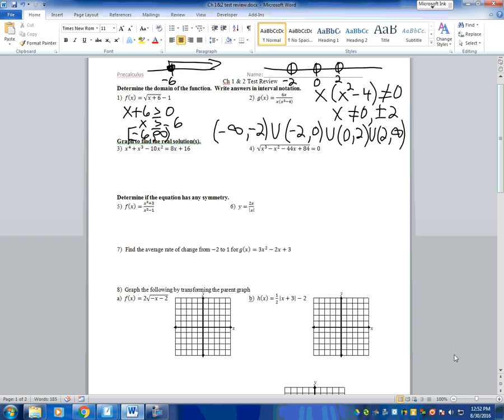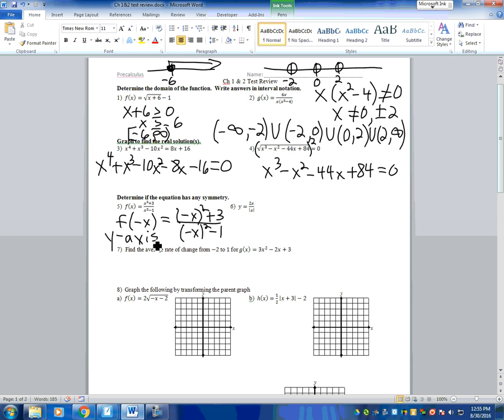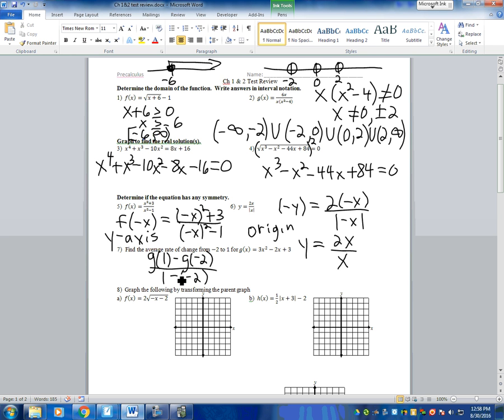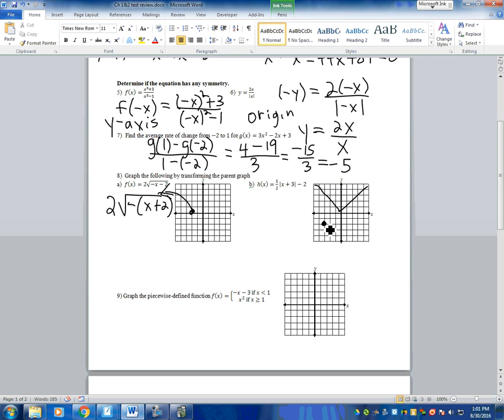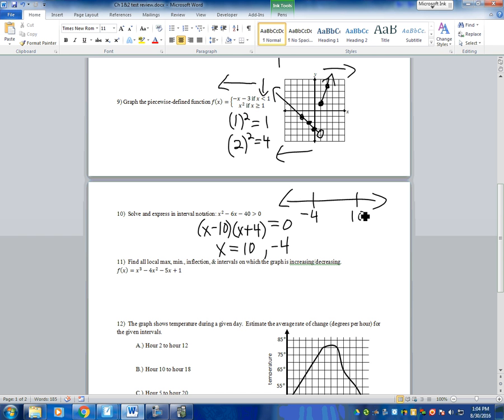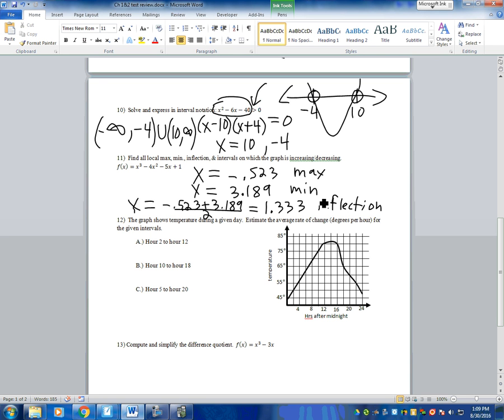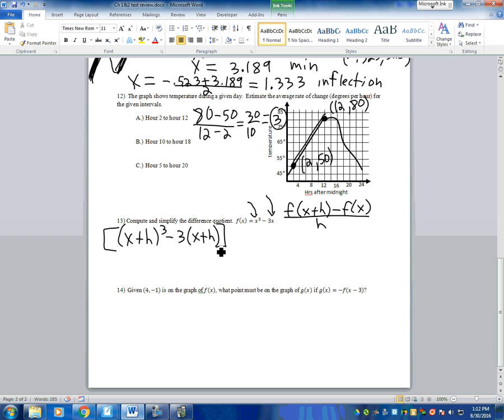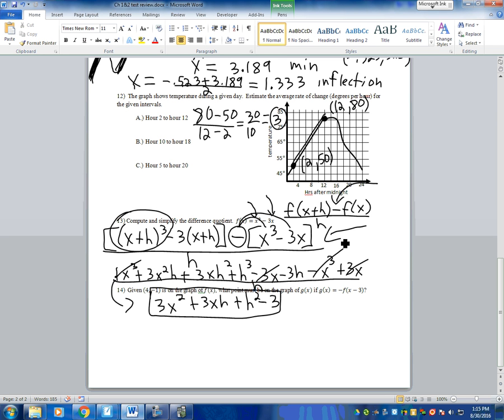Chapter 1&2 Review